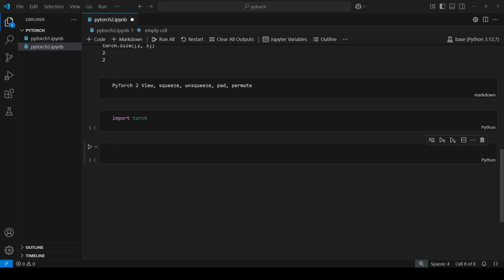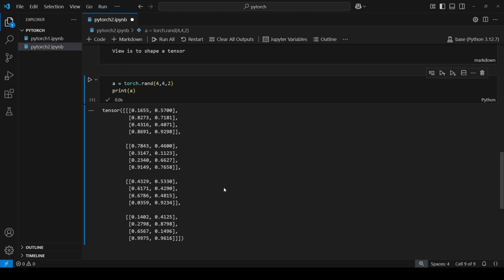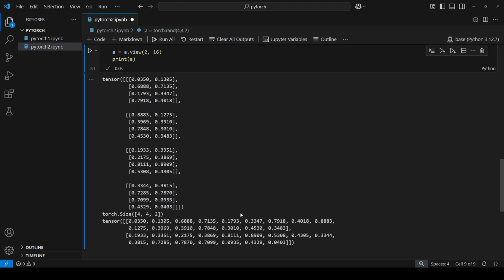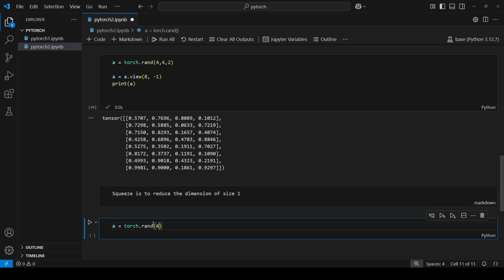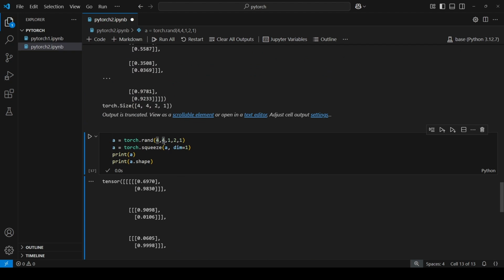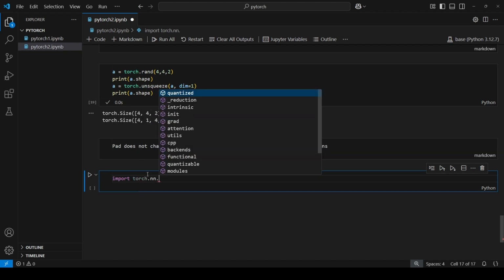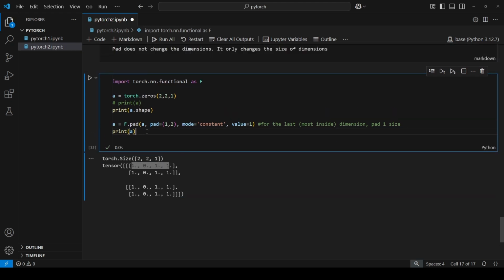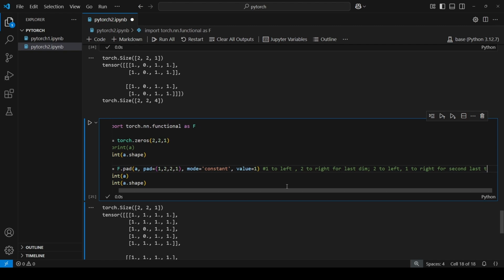PyTorch 2 View, squeeze, unsqueeze, pad